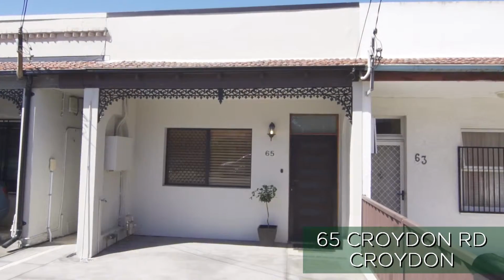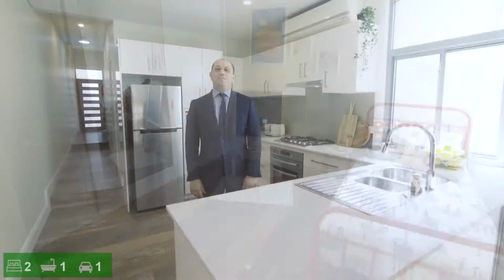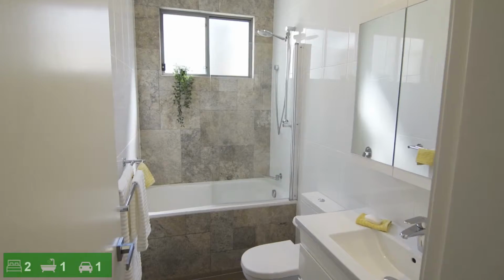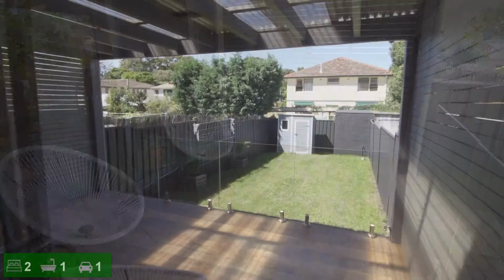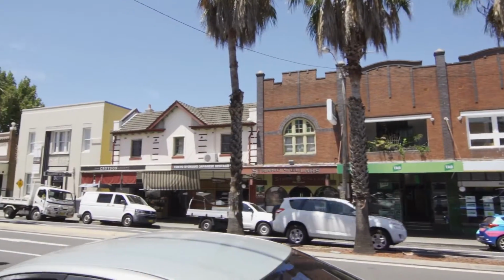65 Croydon Road, Croydon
Set in an ultra convenient location within walking distance to The Strand cafes and station is this impressively renovated and extended residence. As soon as the front door opens its appeal begins with two spacious bedrooms leading to the stately new kitchen with northerly frosted glass streaming in natural lighting to the dedicated dining area, quality bathroom and large separate living room that effortlessly extends to the rear pergola and deep grassed rear yard.